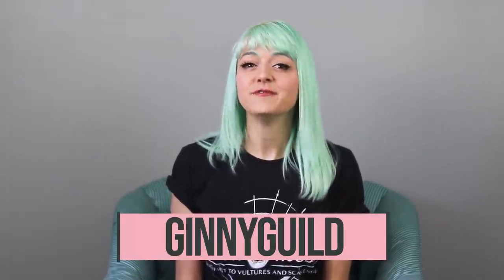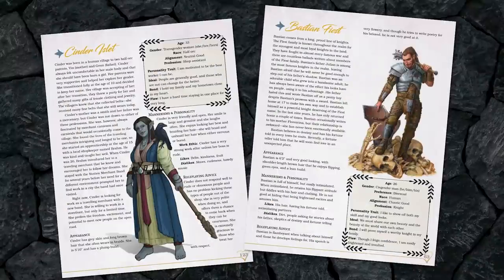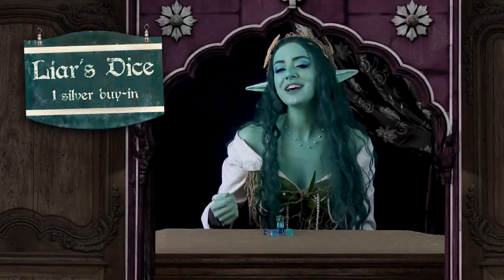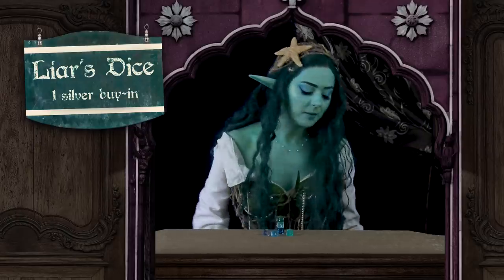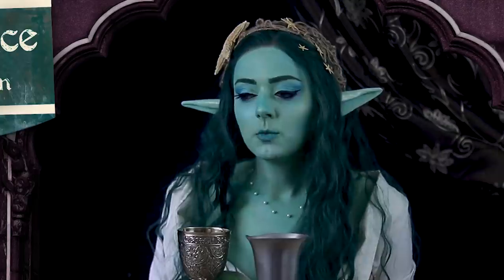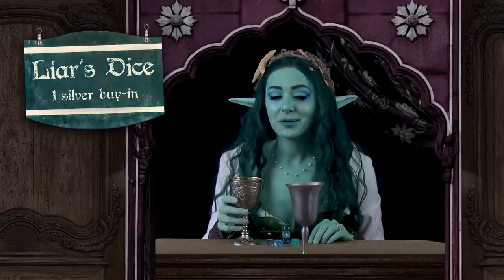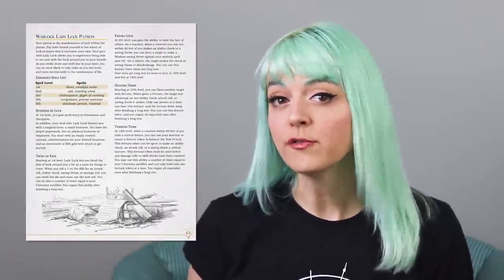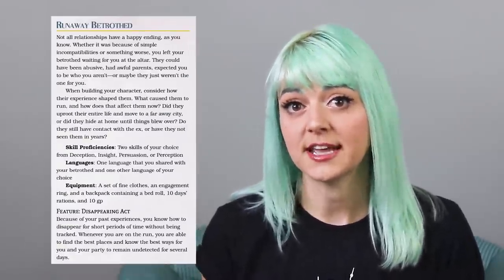Domestic D&D — How to get married, run a business, make a home, and more!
Thanks to DM's Guild for sponsoring this video all about "The Adventurer's Domestic Handbook"!

► Jesse's "The Puppeteer of Valestone"

Logo animation by Rosie at Arcane Focus!